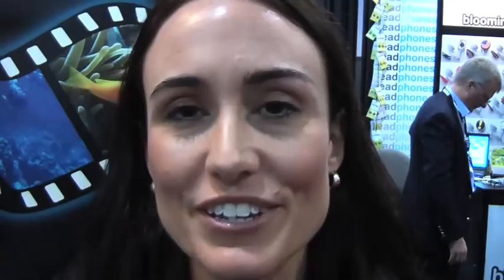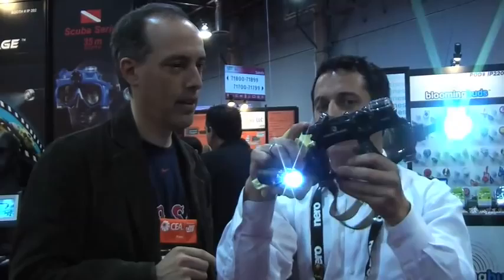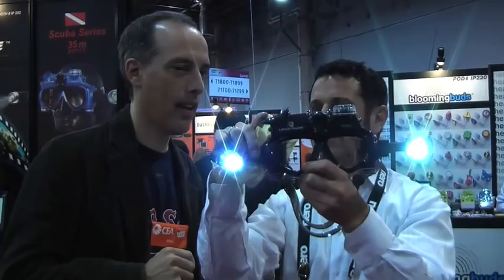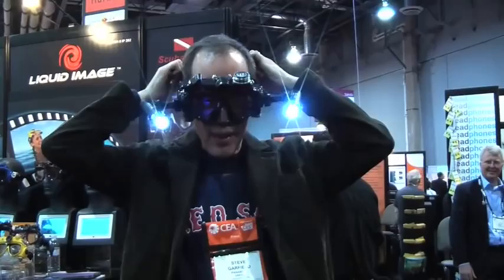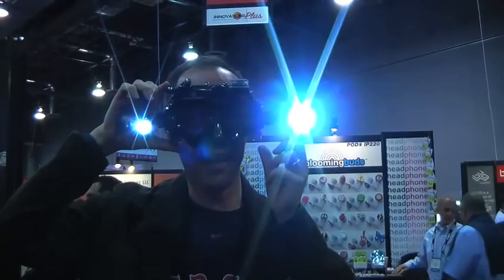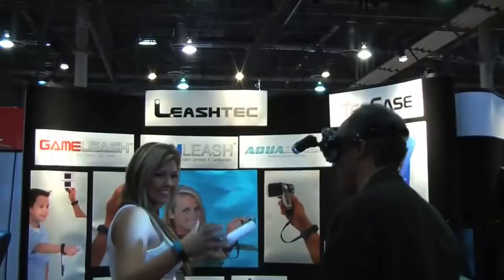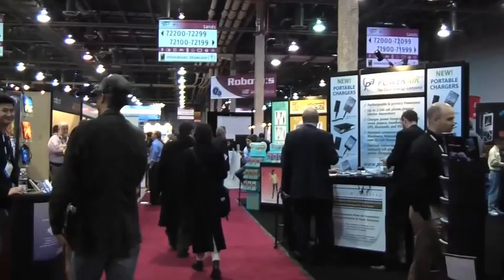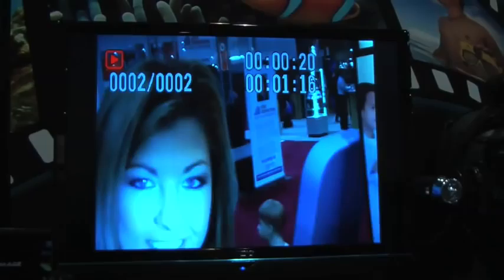HD Video Recorder Snorkle Mask with Lights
Taking a look at the Liquid Image Snorkle mask that's also an HD video recorder with lights!  It also allows HD playback.